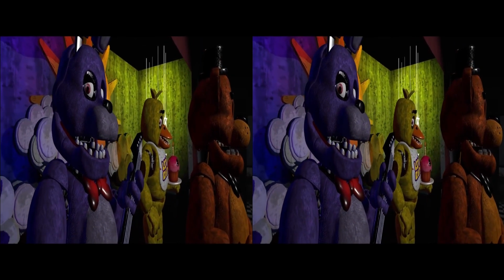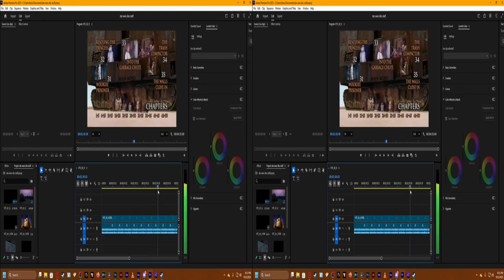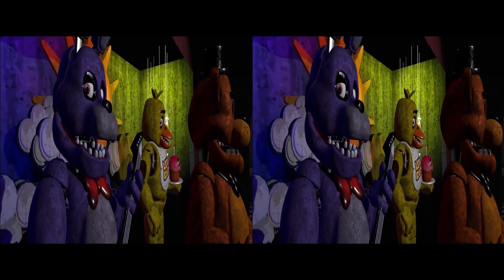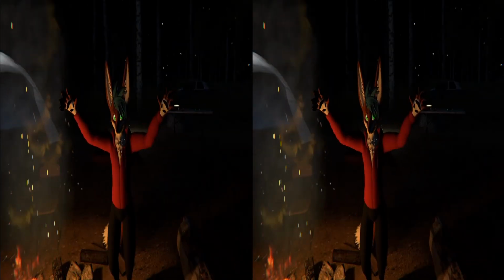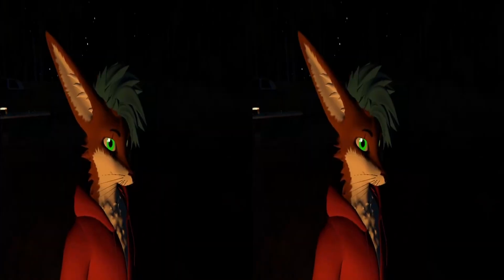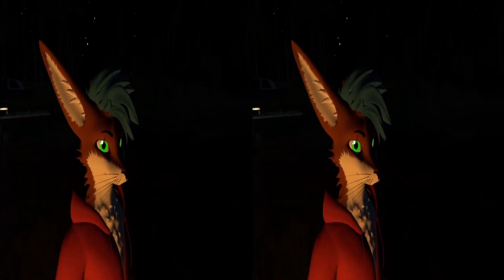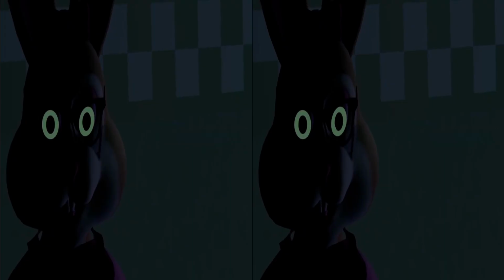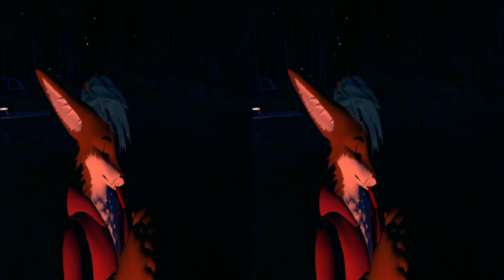PROJECT CARROT Premiere 3D (The 3D Version of the VRChat Premiere)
You're broken...

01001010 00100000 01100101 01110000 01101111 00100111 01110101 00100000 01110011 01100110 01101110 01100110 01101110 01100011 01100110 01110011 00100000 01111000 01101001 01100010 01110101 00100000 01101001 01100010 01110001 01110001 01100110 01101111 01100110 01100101

2

N